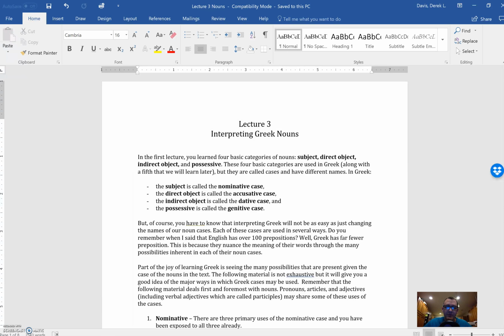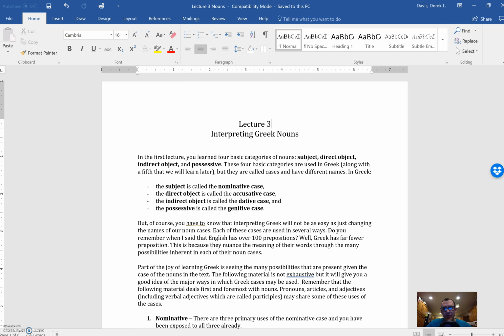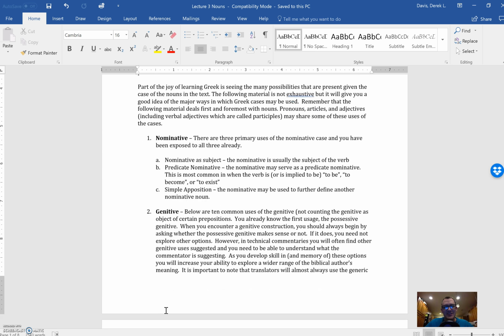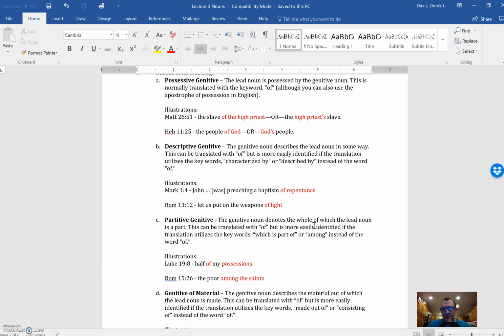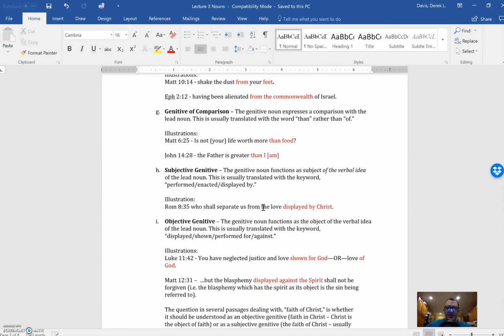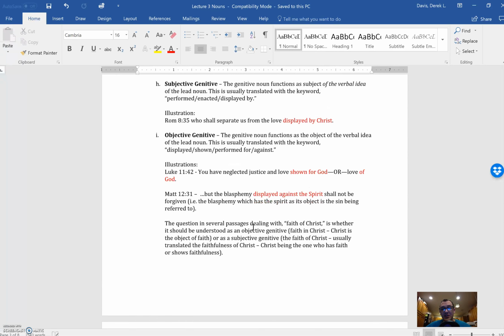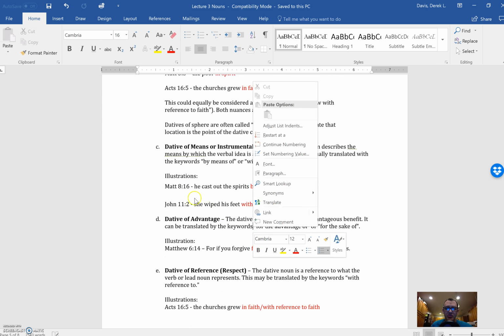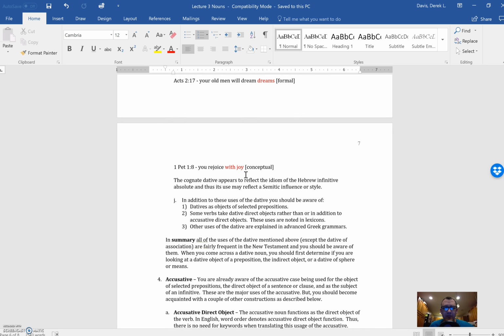GRK590 Lecture 3